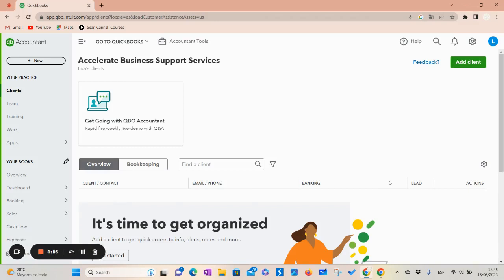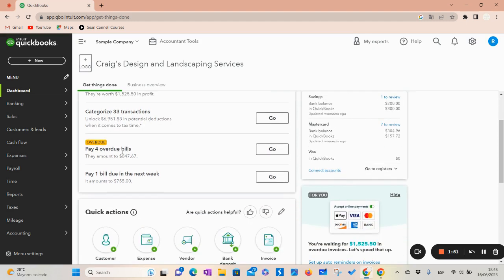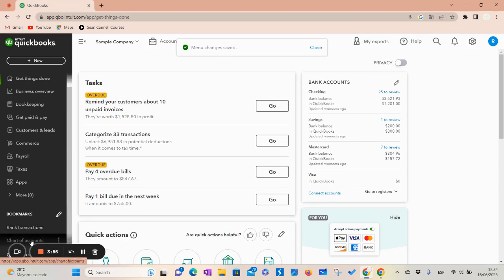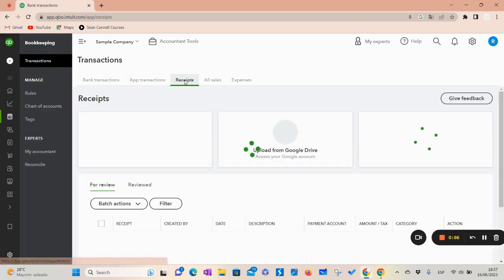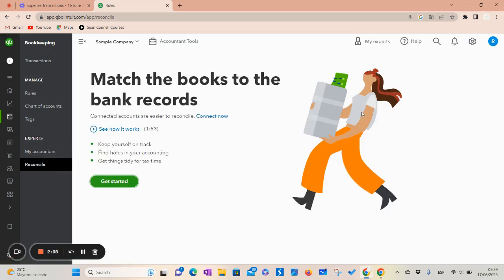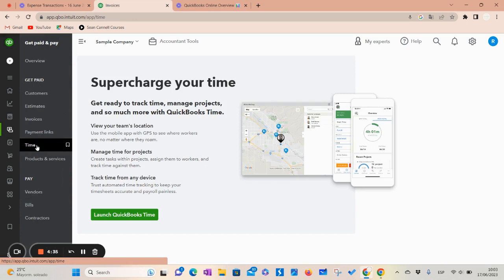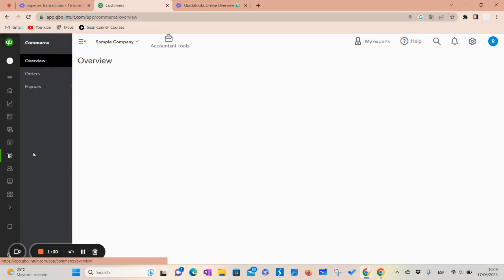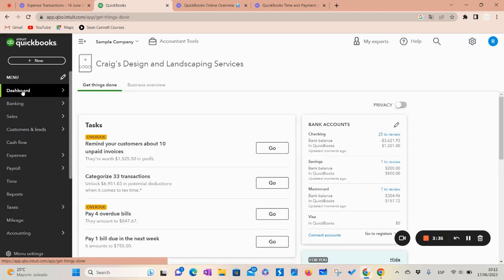Navigating your Client's QBO Company Account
learn how to navigate your Client's QBOA Company Account.

Having second thoughts on whether or not you need help in your bookkeeping and accounting tasks?

DISCOVER IF WE ARE THE BEST FIT FOR YOUR BUSINESS!